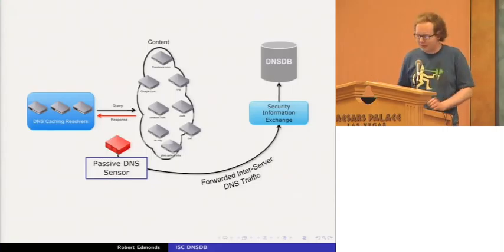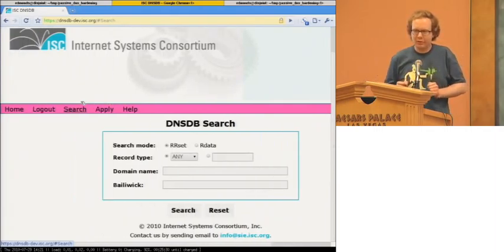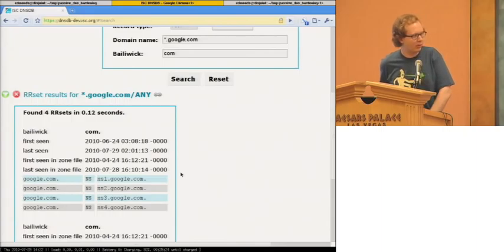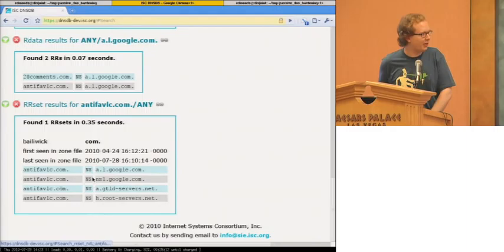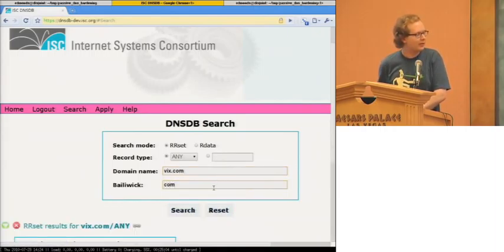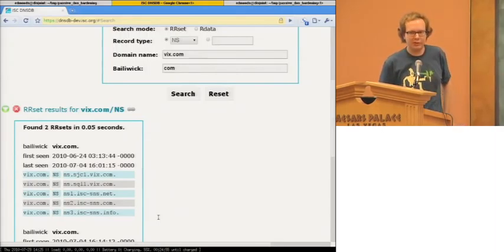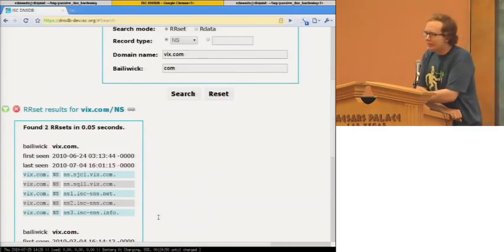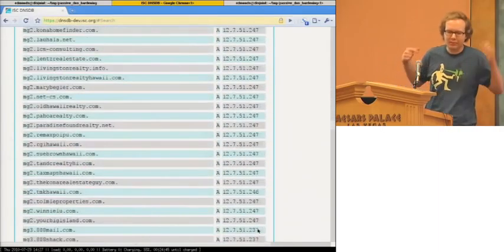Blackhat 2010 ISC DNSDB USB HID the hacking interface design Paul carugati Jason Pisani Richard Rushing